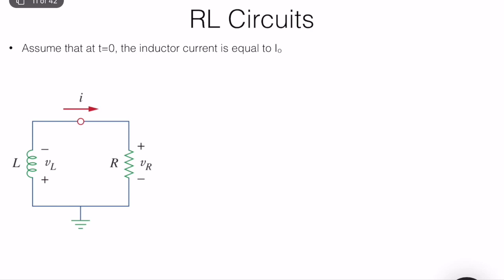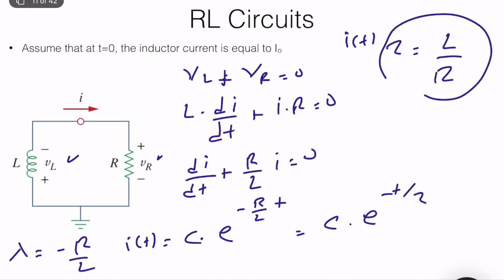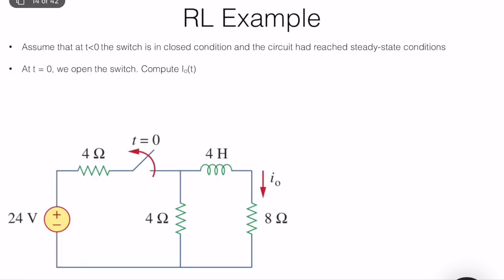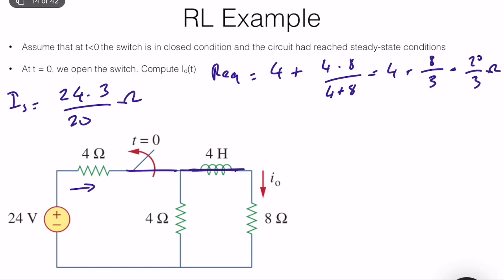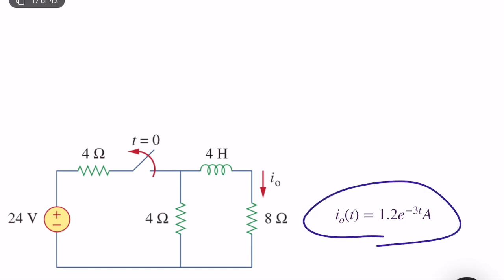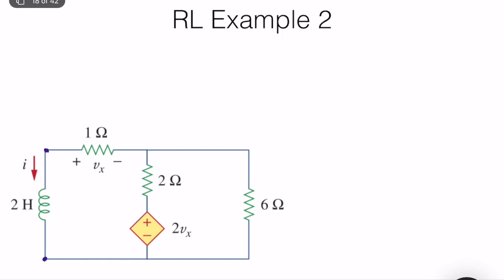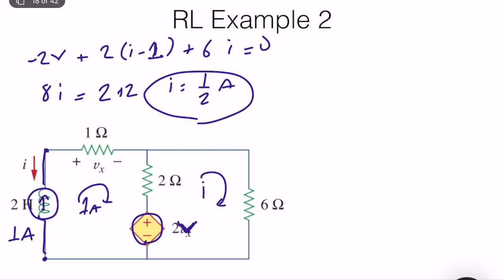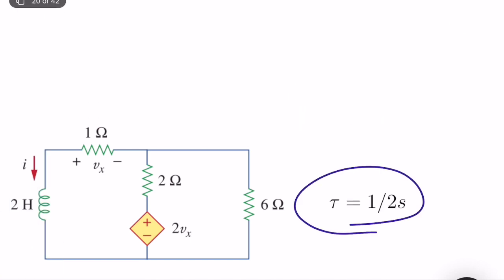Electrical Circuits - First-Order (RL) Circuits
In this video, I make an introduction to the RL type first-order circuits.